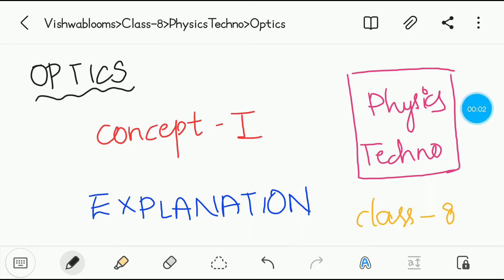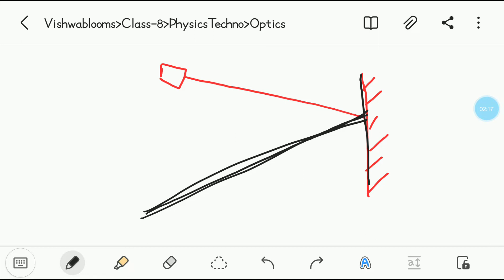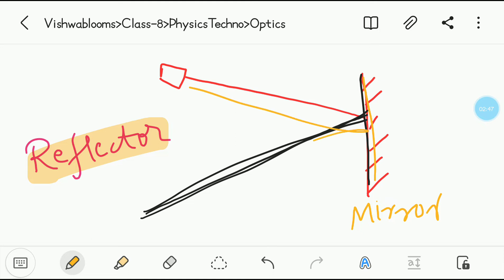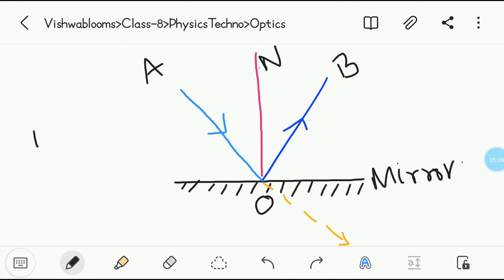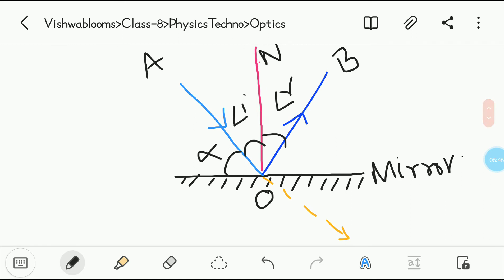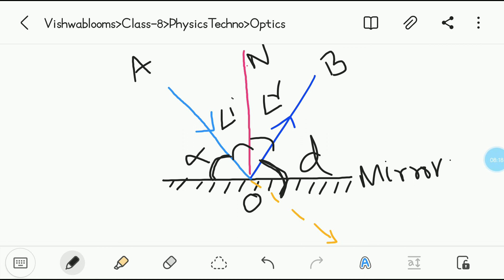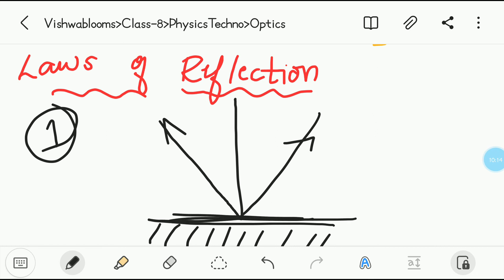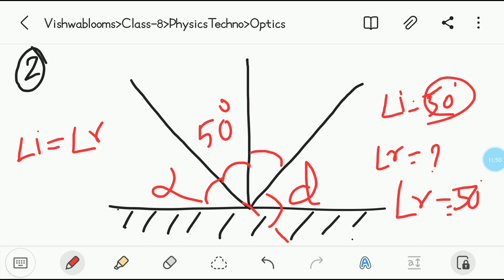Explanation | Concept 1 | Optics | Class 8 | Physics Techno | Vishwablooms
Explanation | Concept 1 | Optics | Class 8 | Physics Techno | Vishwablooms are been discussed in this video...

Keep Sharing Our Videos with your family and friends..

Give us a big thums up!!